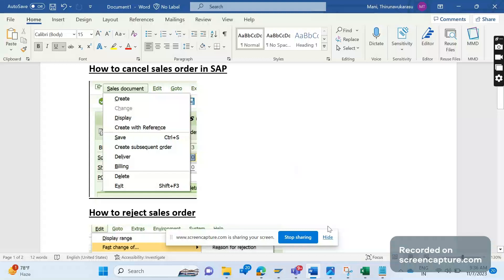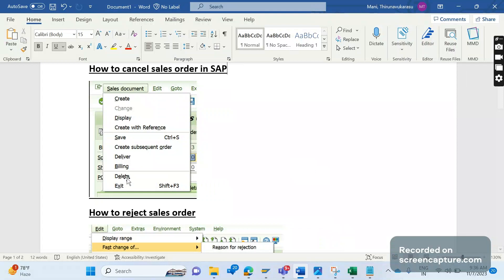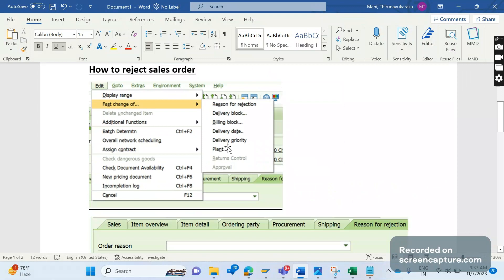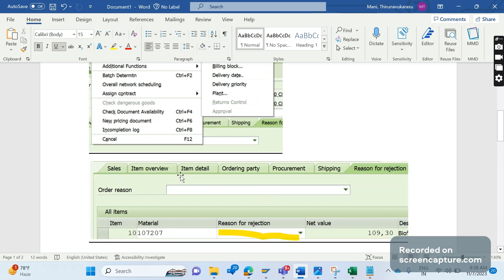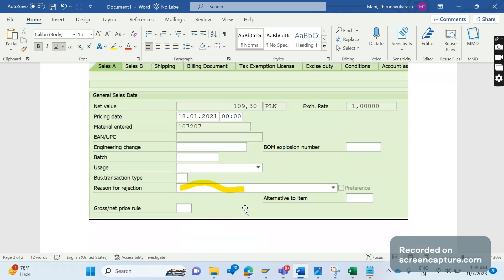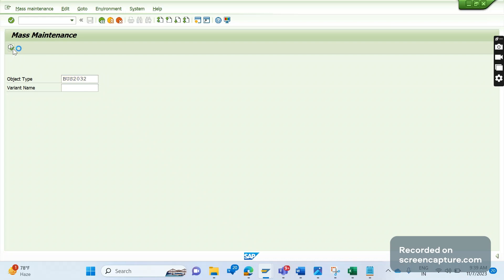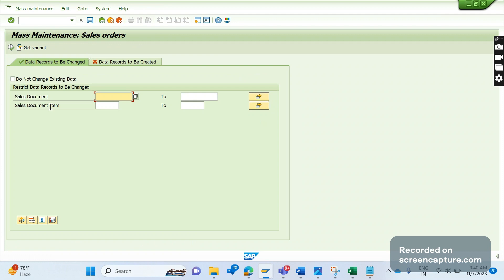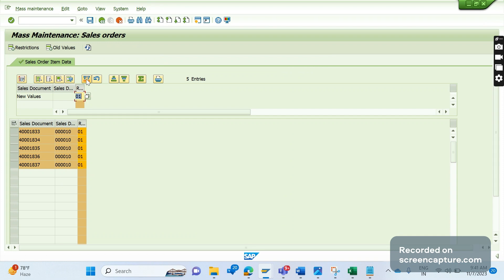How to cancel sales order in SAP SD | How to reject sales order in SAP SD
In this session, SAP SD AND ABAP LEAGUE SUPPORT Raj is going to discuss about How to cancel sales order in SAP SD OR how to reject sales order in SAP SD OR how to delete sales order in SAP SD. There is no term called how to cancel sales order in SAP SD. In SAP either we can delete/reject an order only.